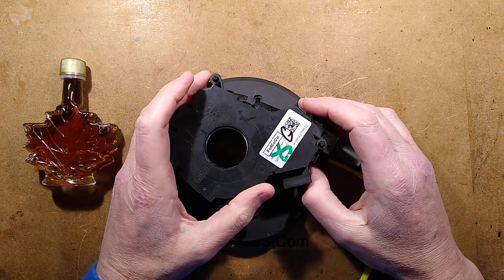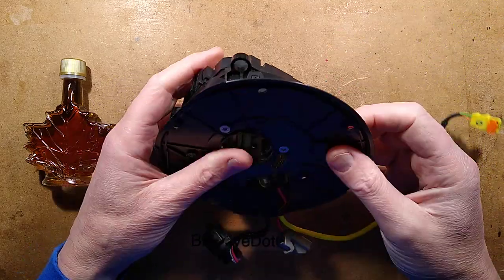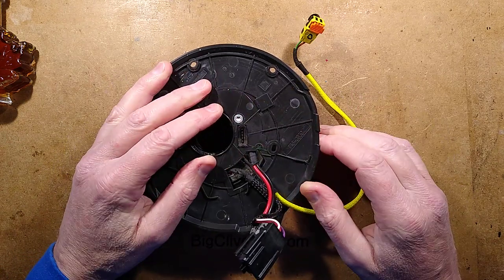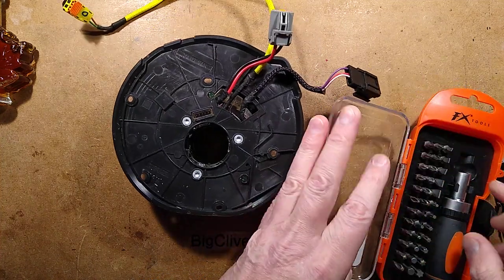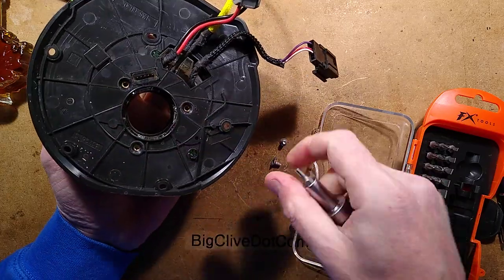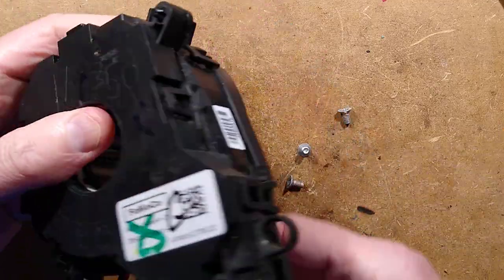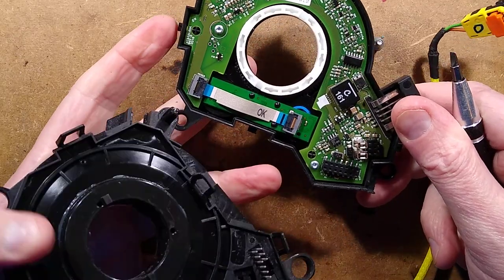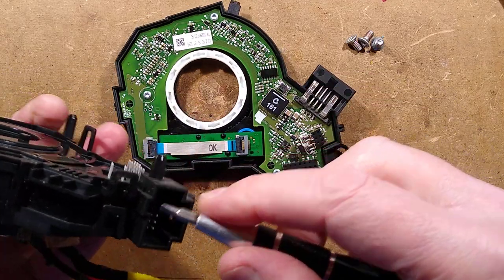Inside a car clock-spring module (steering wheel wiring interface)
At first I thought it was just a clock spring module from a steering wheel, but it does contain wheel movement sensing circuitry.

A clock spring mechanism is used to transfer power and signals for things like controls, the horn and airbag from the vehicle to the steering wheel.  That means it has to deal with multiple rotations.  I always wondered what was inside them.

The fact I even knew what this thing was called or the method of operation is largely due to the subliminal education I've received while relaxing with Eric O's channel - South Main Auto:-